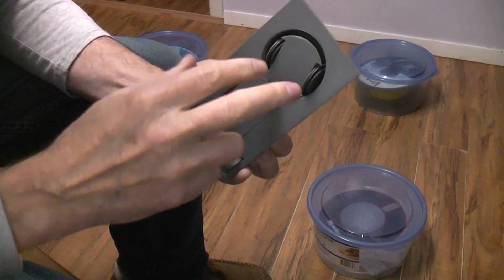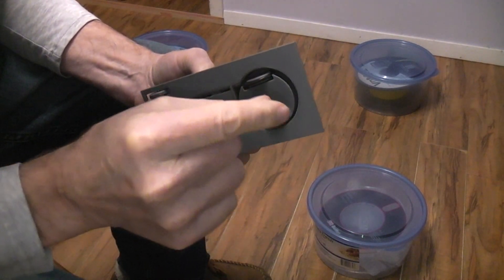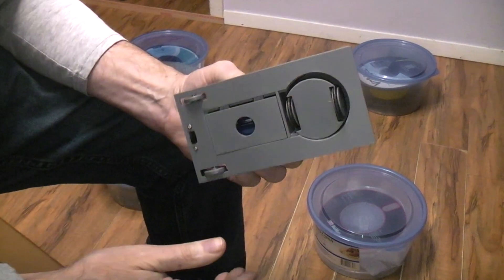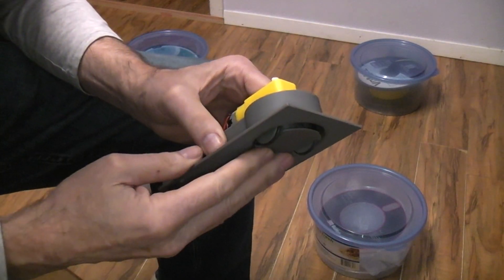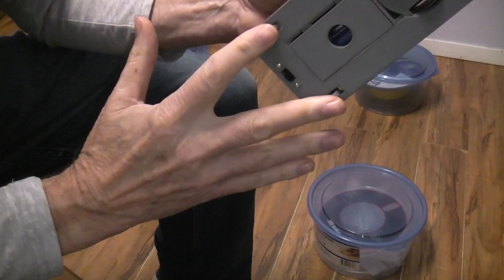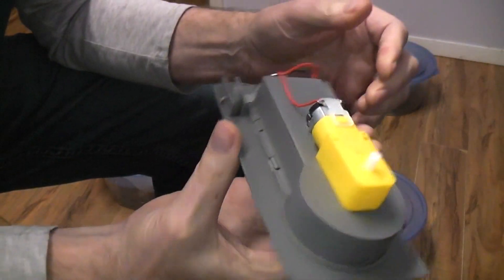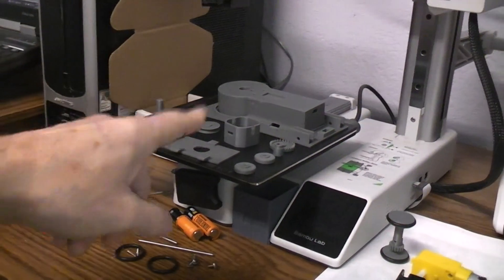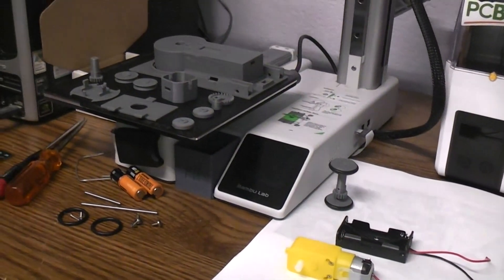Demo of Classic "common" Bump and Go drive you can 3d print. Type 2.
Link to thing-i-verse files for type 2 bump and go drive.

Link to type 1 "motor in wheel drive unit" thing-i-verse files.